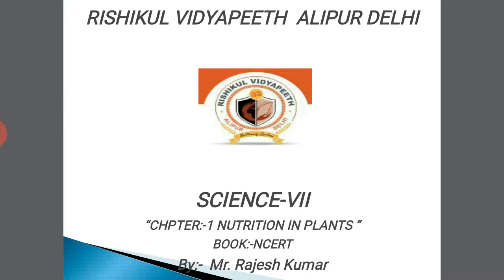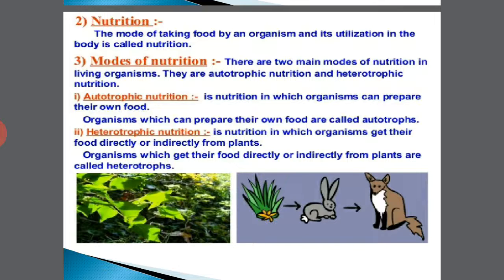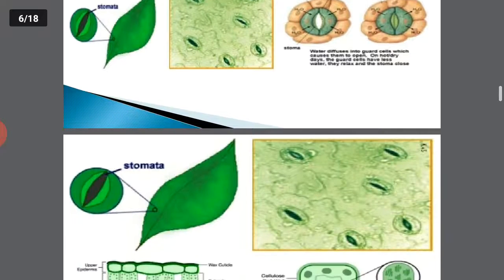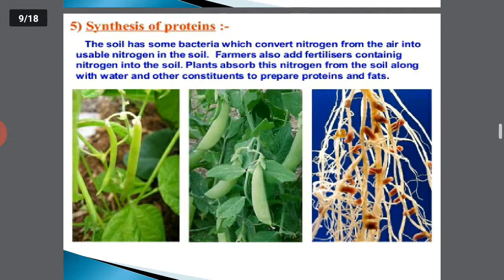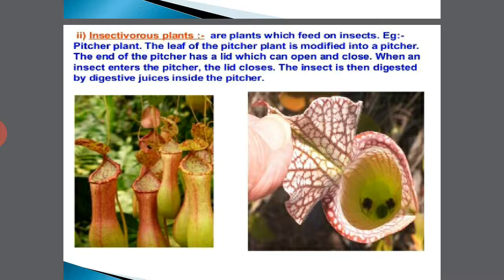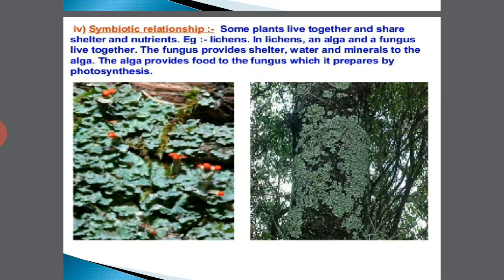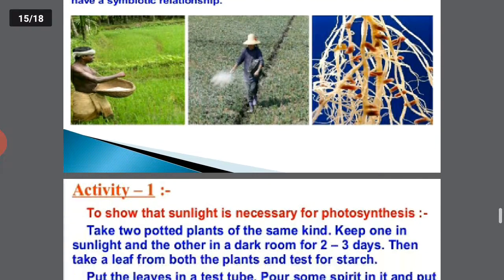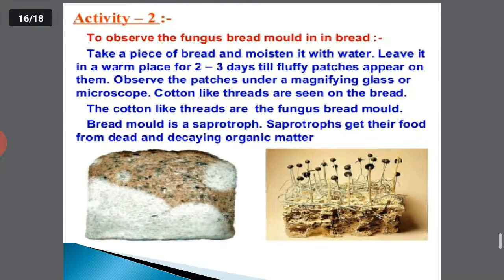Rishikul Vidyapeeth Alipur Delhi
VII SCIENCE CH:-1NUTRITION IN PLANTS, By:- Rajesh Kumar